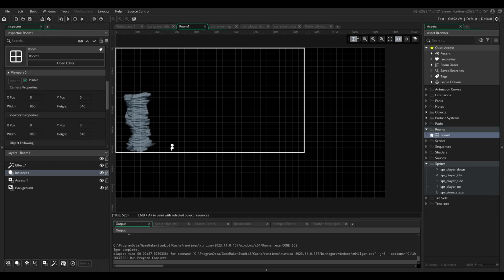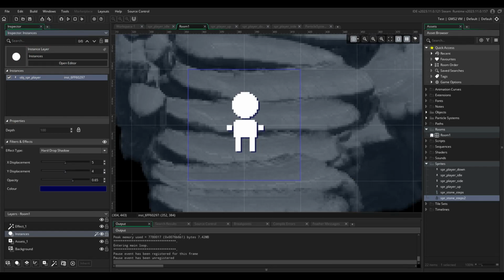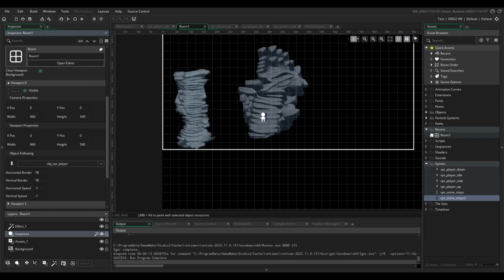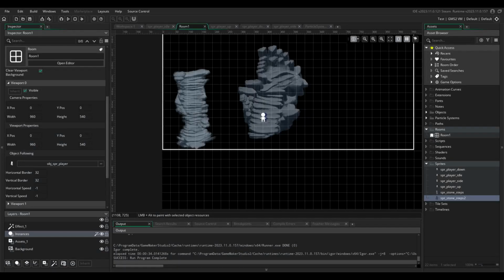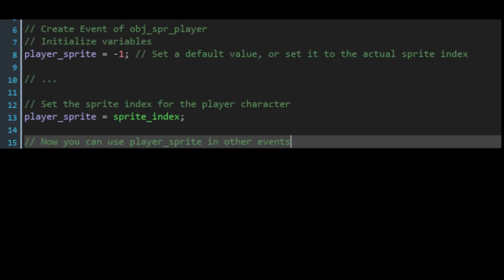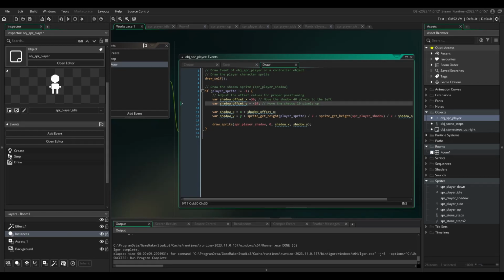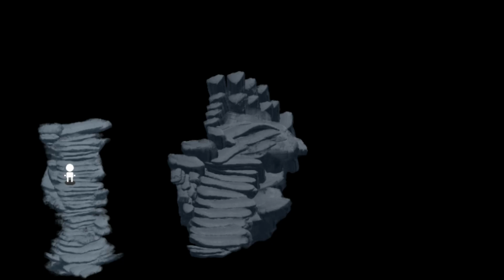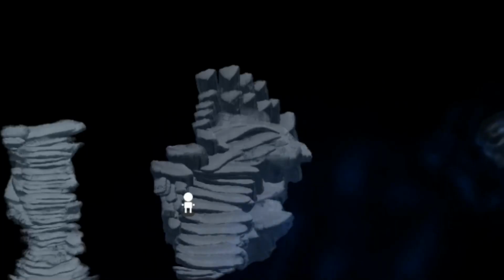Game Maker Basics PART 2 -Adding assets to our game room and a drop shadow for the walking sprite.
Today we will be adding assets to our room and using GML to add a drop shadow to our player.

[Don't worry its FREE]